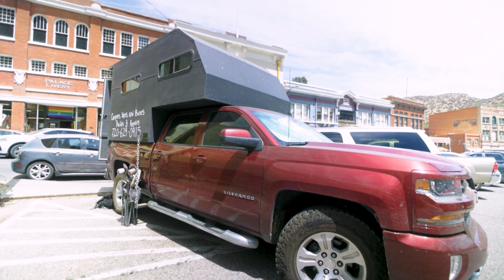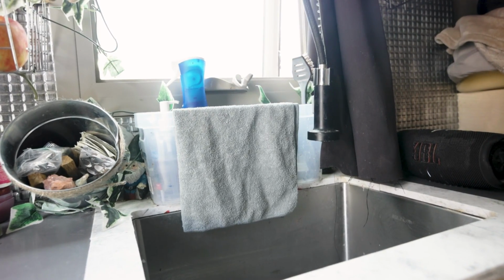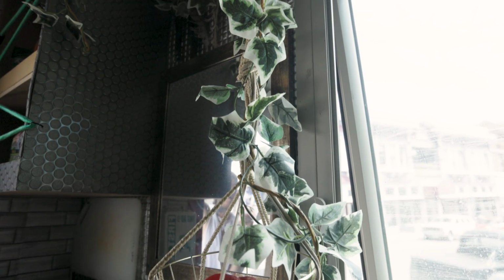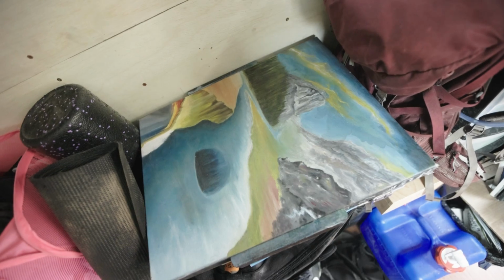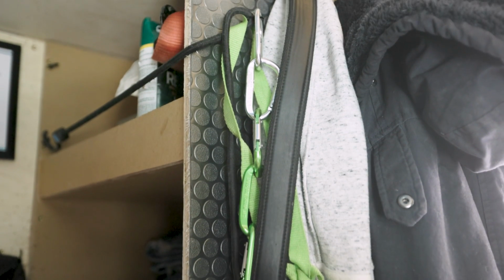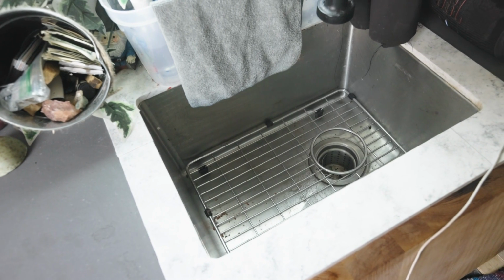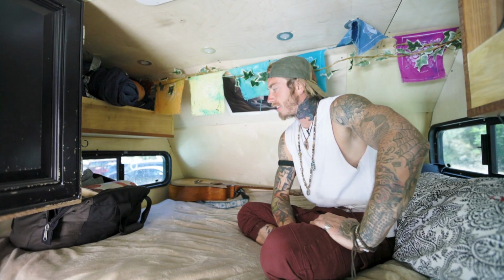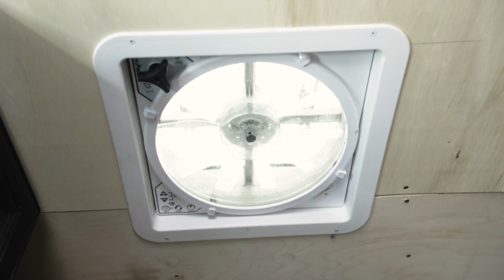$5K Self Converted Truck Camper - Budget Build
Lance was sick of running the rat race and working a 9 to 5. On a whim, he decided to sell everything he owned & build his own custom truck camper. All together the entire rig cost around $5k to build and Lance says he was really able to keep costs down by looking for parts second hand or at the dollar store. Lance has absolutely loved living on the road so far and would love to help others build their own dream rig. To learn more about his custom build business, be sure to follow his Instagram

00:00 Introduction
00:25 Truck Camper Kitchen
03:15 Why Vanlife
04:34 Truck Camper Living Room
06:13 Truck Camper Storage
07:51 Truck Camper Budget
09:52 Truck Camper Bedroom